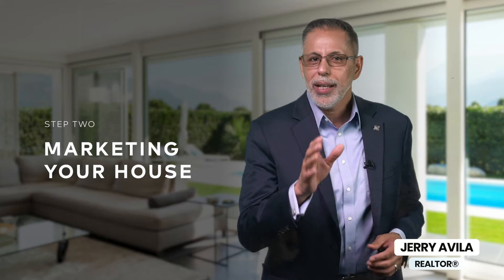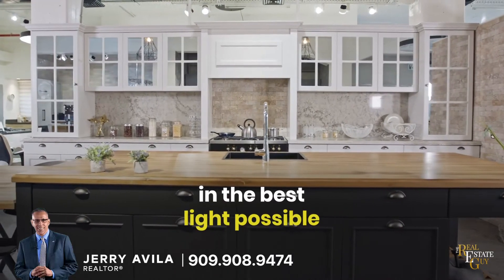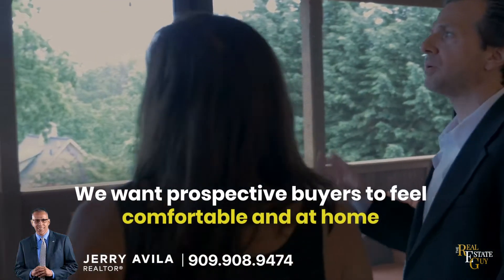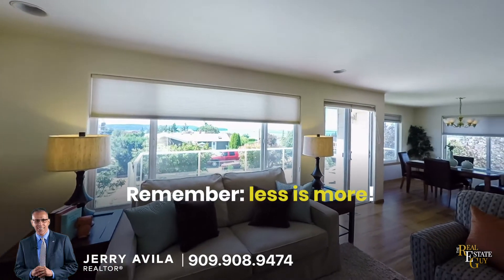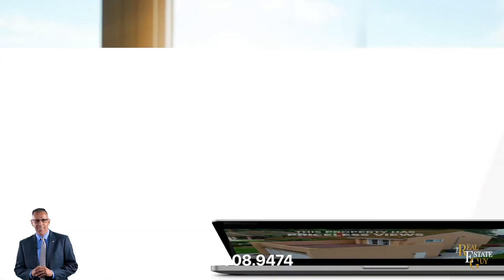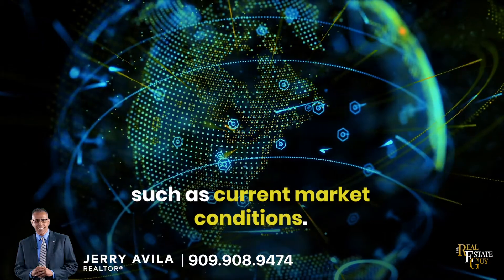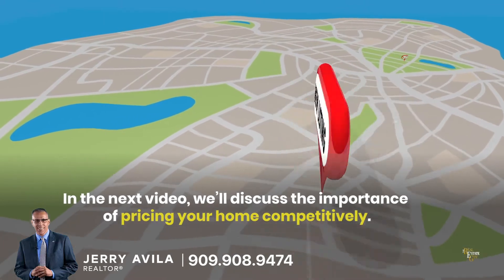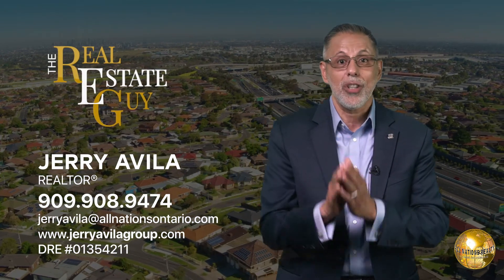How to Sell a House | Step 2: Marketing Your Listing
Hey, it’s Jerry - The Real Estate Guy! In this video, we’ll be sharing how to effectively prepare your home for sale as well as how we leverage digital marketing to present your home in the best possible light.

Meet Jerry Avila

With over 16 years of experience and over 900 homes sold in the area, you can expect great results in buying and selling with "Jerry." It is my goal to give YOU the individual time and attention that you deserve.  You've worked hard to be in the position to buy or sell property in the Inland Empire, and you need to have all of your questions answered quickly and thoroughly.

I always have the time to help you - day or night, rain or shine - I will find you the home of your dreams.

Whether you are looking to Buy or Sell, nobody can give you better service than "Jerry".

- "Jerry" is Your Inland Empire Real Estate Expert
- Over 16 years of experience in the Inland Empire Real Estate industry
- Over 900 properties sold in greater Inland Empire

Contact
Jerry Avila | REALTOR®/Owner